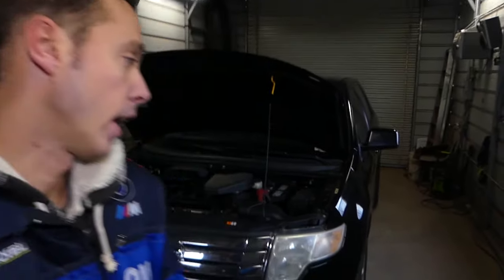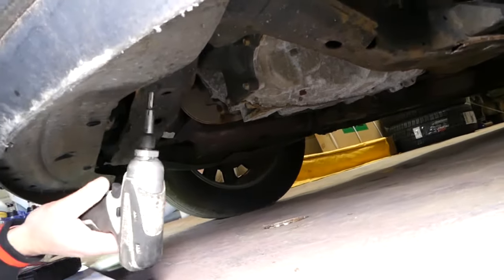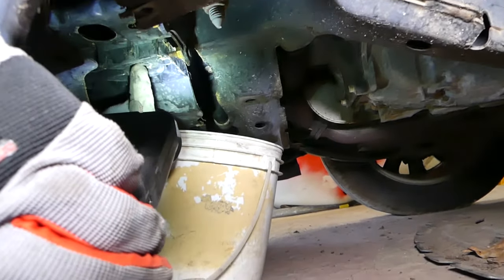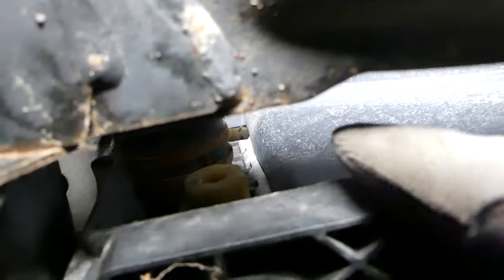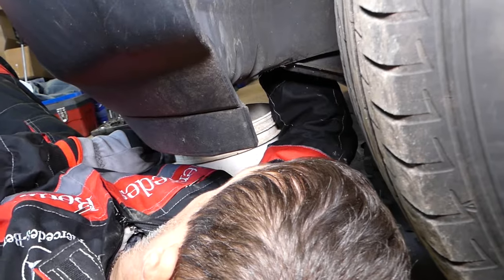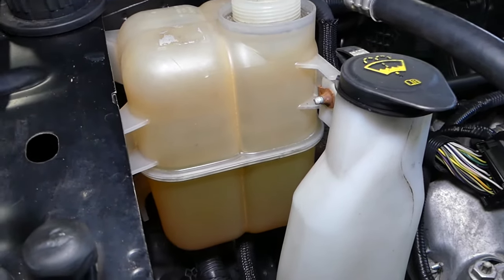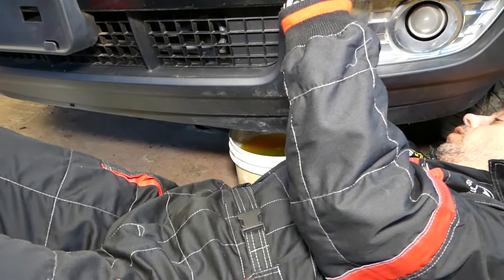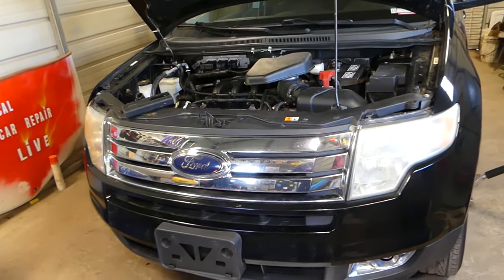HOW TO DRAIN COOLANT ON FORD EDGE 2007 2008 2009 2010 2011 2012 2013 2014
HOW TO DRAIN COOLANT on FORD EDGE. RADIATOR DRAIN PLUG LOCATION

In this video we will show you how to drain the coolant on Ford Edge first generation 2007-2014. We demonstrated how to drain the coolant on 2009 Ford Edge with the 3.5 engine.
This video might be helpful on:
2007 Ford Edge How to Drain Coolant V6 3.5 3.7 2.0. Radiator Drain Plug
2008 Ford Edge How to Drain Coolant V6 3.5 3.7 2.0. Radiator Drain Plug
2009 Ford Edge How to Drain Coolant V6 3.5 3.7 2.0. Radiator Drain Plug
2010 Ford Edge How to Drain Coolant V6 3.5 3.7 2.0. Radiator Drain Plug
2011 Ford Edge How to Drain Coolant V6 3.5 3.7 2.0. Radiator Drain Plug
2012 Ford Edge How to Drain Coolant V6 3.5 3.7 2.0. Radiator Drain Plug
2013 Ford Edge How to Drain Coolant V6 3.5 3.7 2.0. Radiator Drain Plug
2014 Ford Edge How to Drain Coolant V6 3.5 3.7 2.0. Radiator Drain Plug

Products used in the video:
► Tool Set
► Makita Impact
► Offset Box Wrench